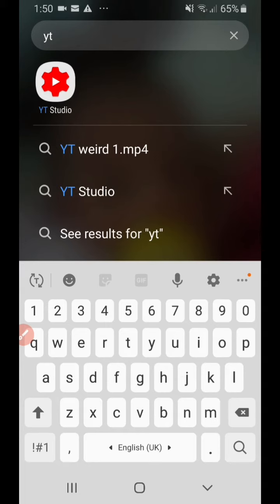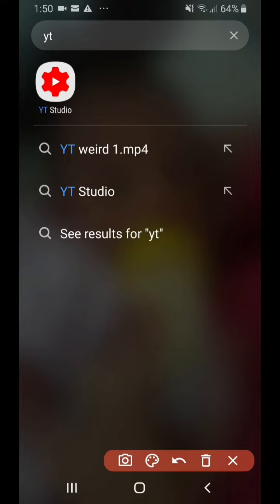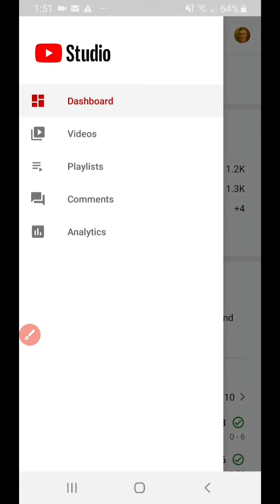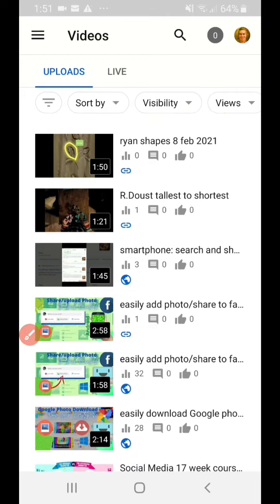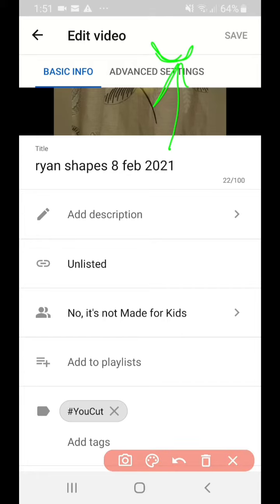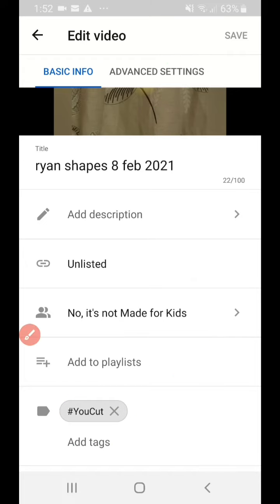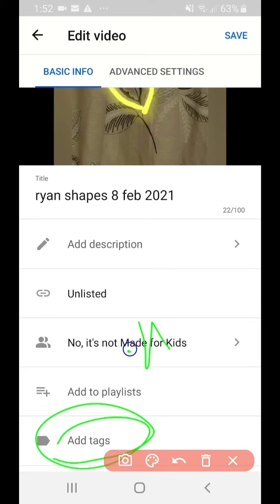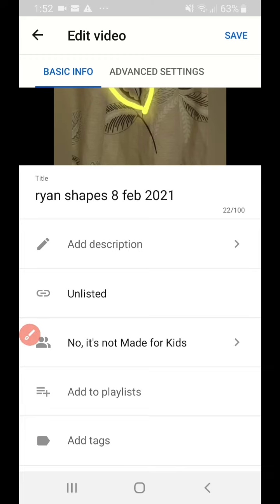remove YouCut Hashtag from video (YouTube hashtags) | Andrroid 🤖🥳🏆🙏👍✔😍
Learn how to easily remove YouCut Hashtag from video (YouTube hashtags) using an Andrroid phone or tablet. Part 3 (polishing the tiny detail). 😊👍👏🥇✌ more videos below...

other video in the series (Part 1):
How to quickly generate a fun & funky video with animated templates with Quik - easy, and automatic funky video generator usingr AI (artificial intelligence) 😊👍👏🥇✌